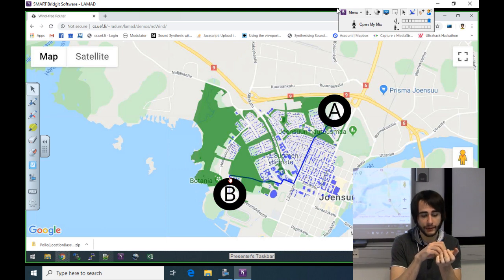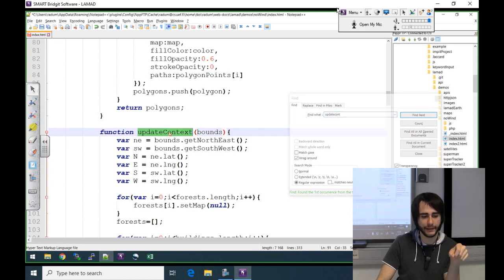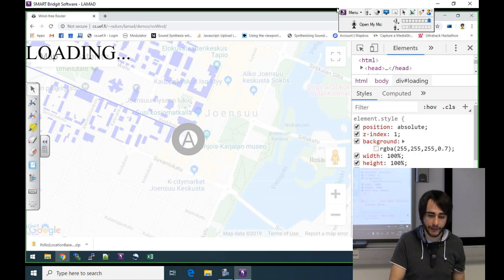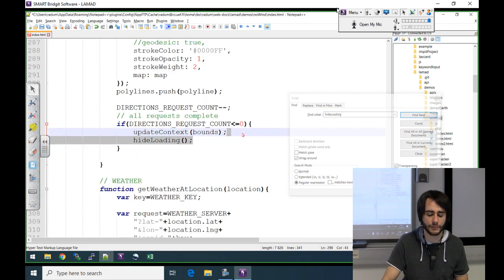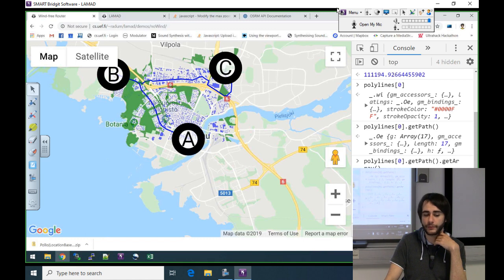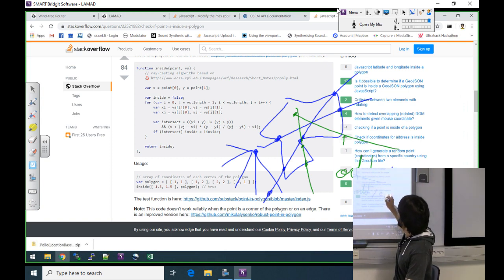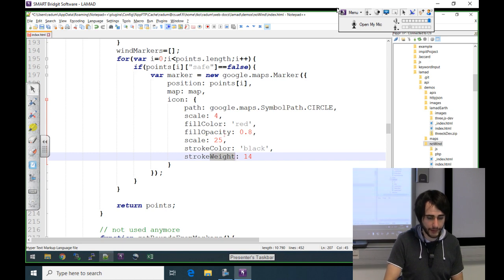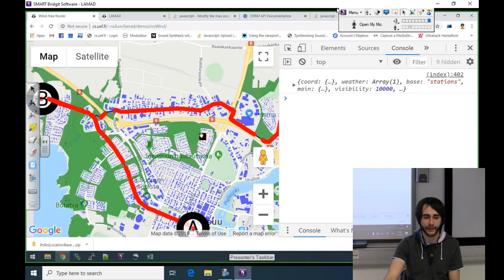Wind-Free Router (Wind-Safe Segments)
This is part three of building a mobile (web) application that offers navigation and shows what are the windy sections. In this video we study how to detect which parts of the route pass through forested areas